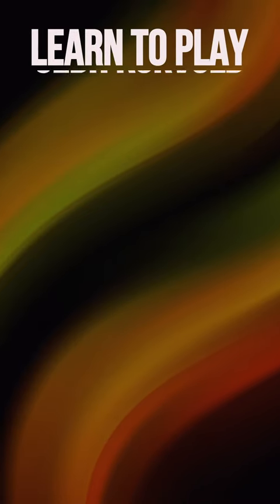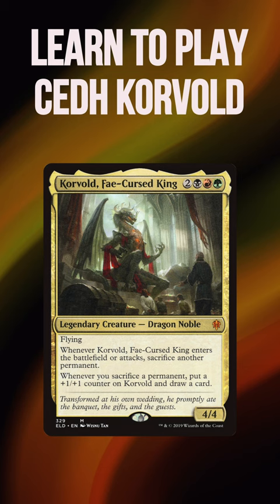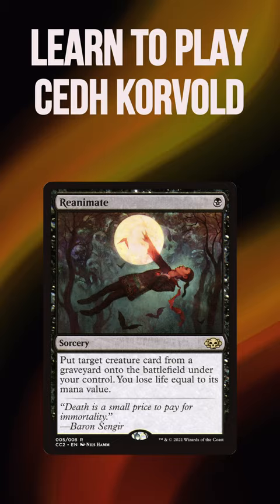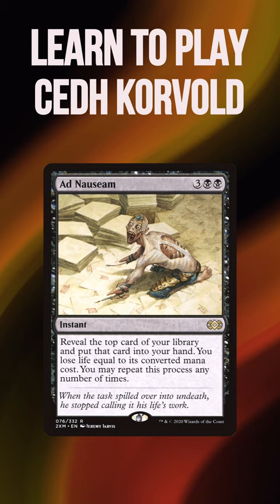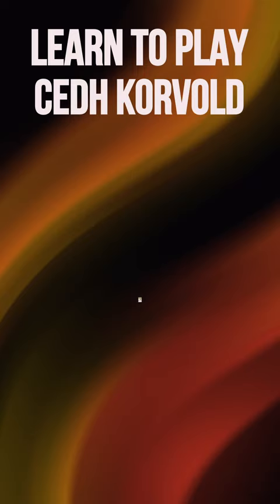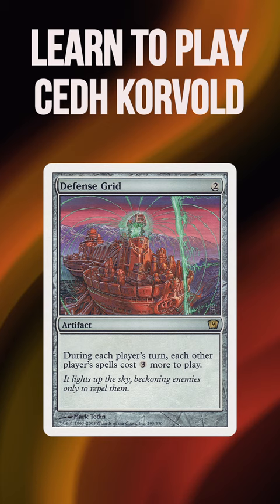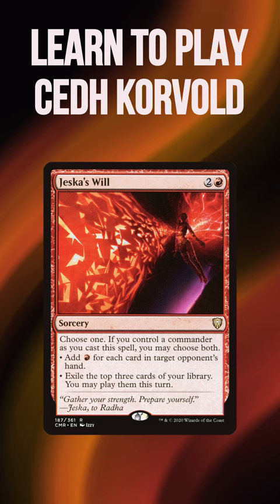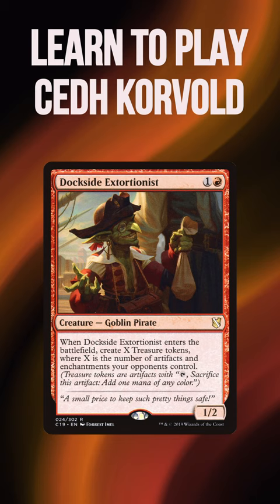cEDH Korvold | Learn to Play in 60 Seconds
Next up: "cEDH Decks in Japan are WILD | Top 12 Breakdown"